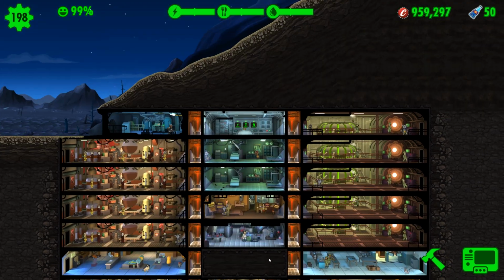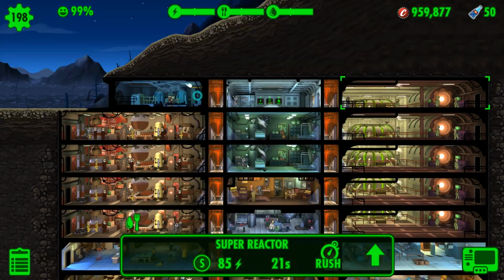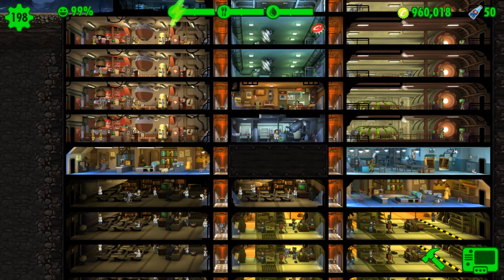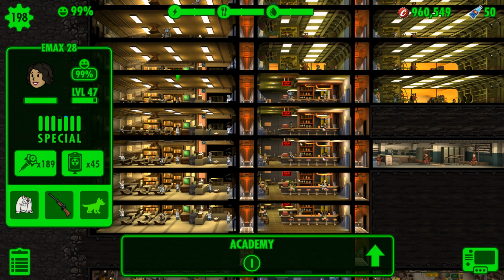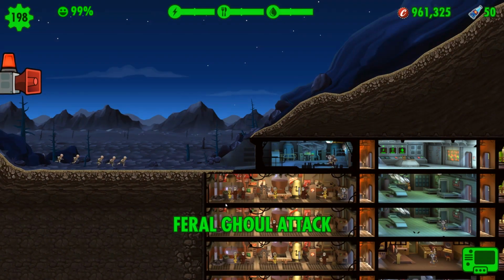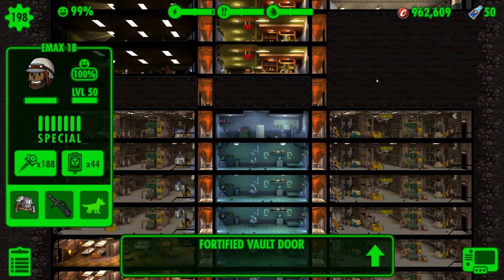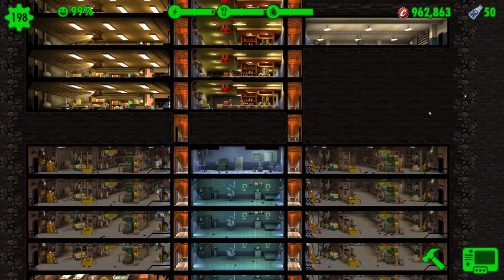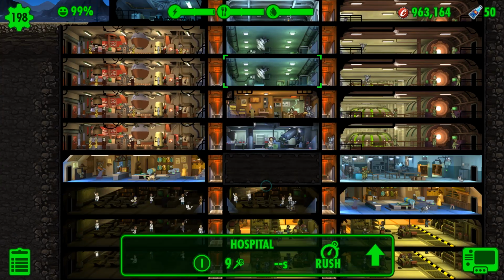Advanced Fallout Shelter Vault with Tips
Just a basic overview of my vault that I have been working on for a bit.  A few tips.